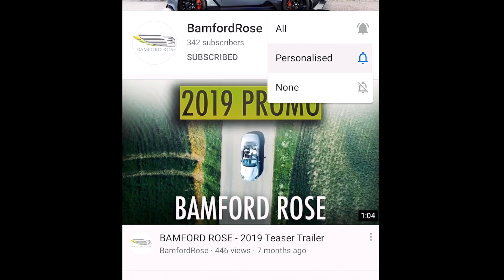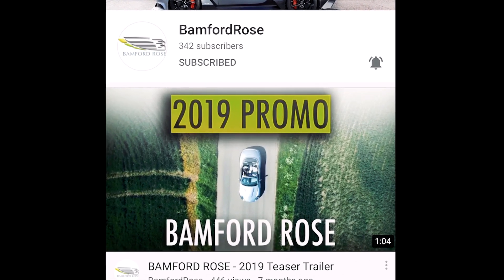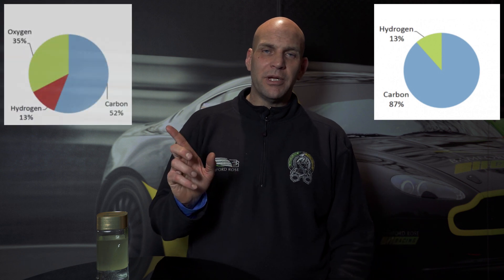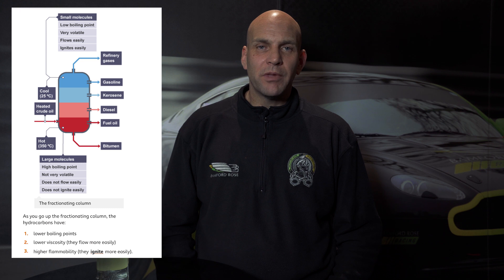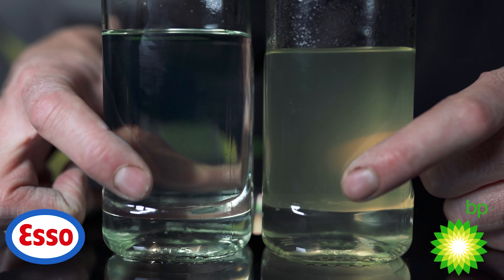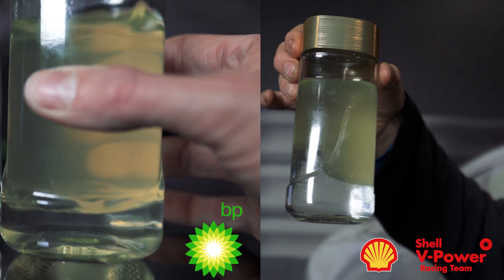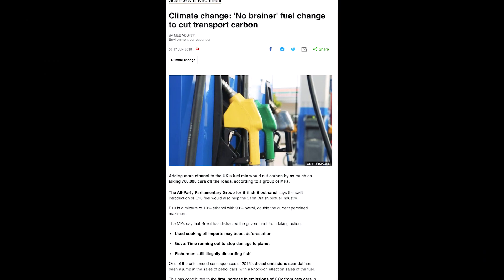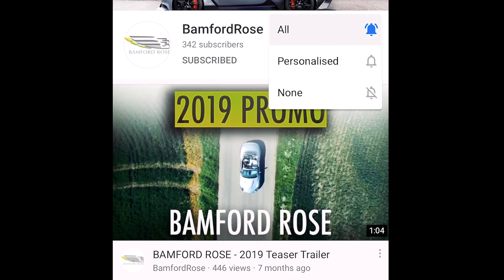Which fuel should I use in my car for BEST performance? (bioethanol EXPOSED!) QOTW #34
Did this offer value? We would love to hear your opinions below on the topic of bioethanol! Lets get a discussion going...